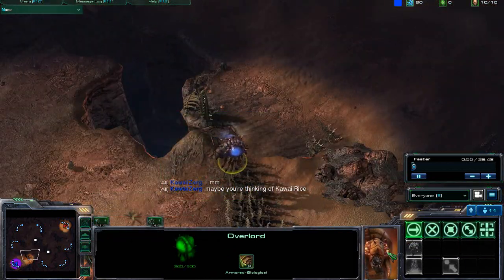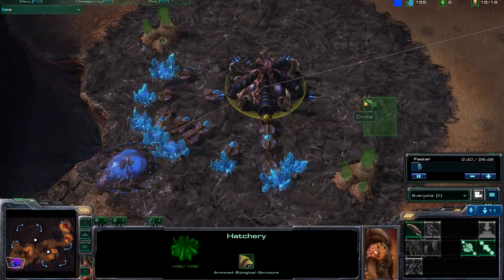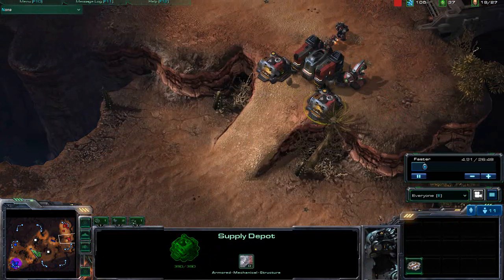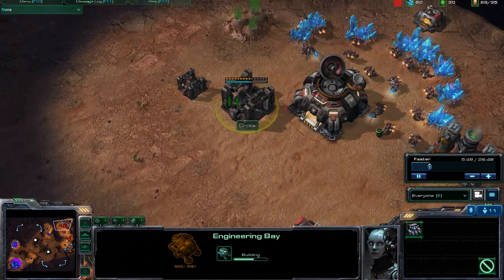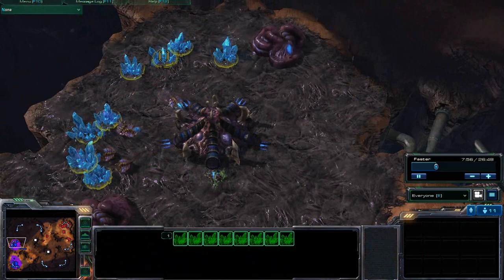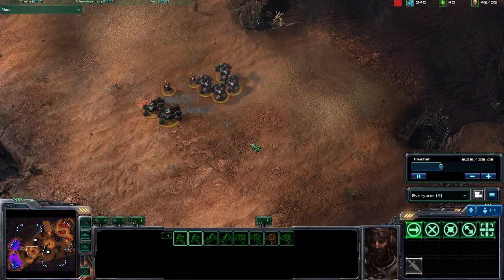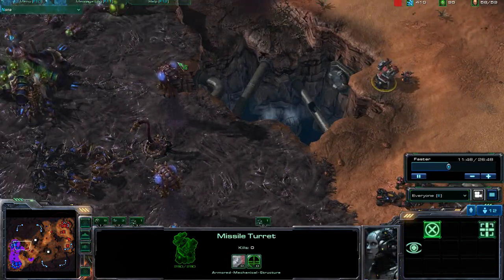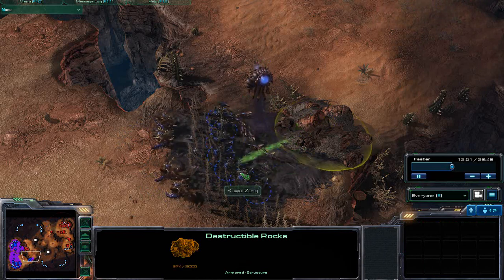StarCraft 2 Crota vs KawaiiZerg on Blistering Sands HighQuality HD Part 1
Battle Net Game -